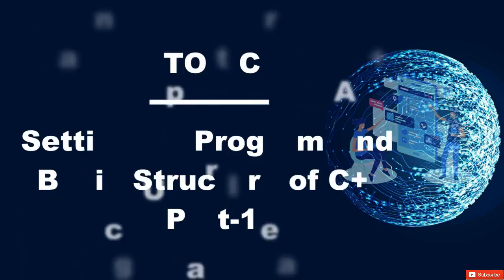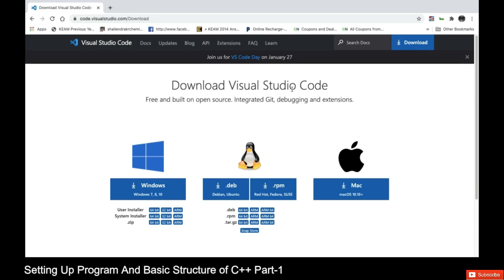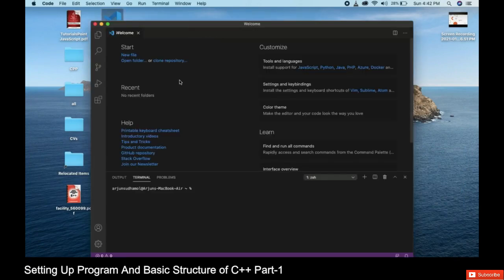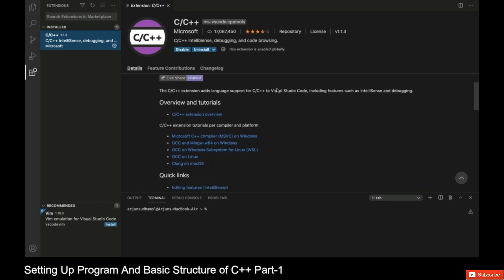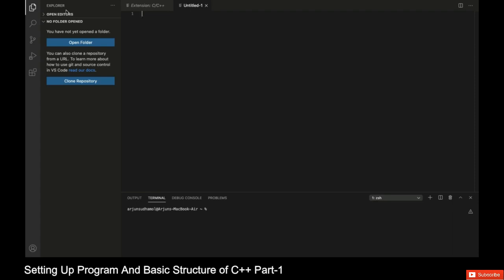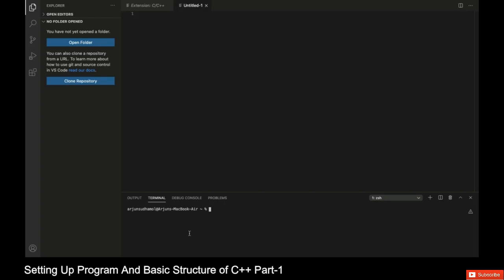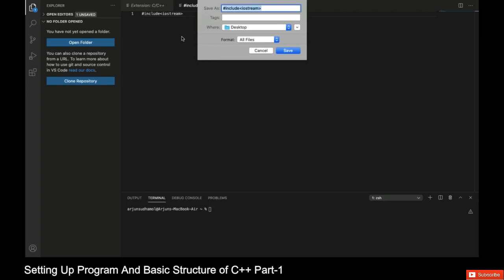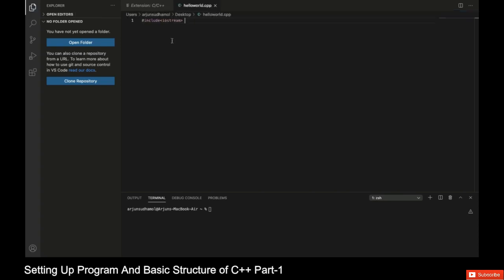Setting Up Program And Basic Structure of C++Part 1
• Check Out This Video's Blog :-
( if You Don't Want to Watch This Entire Video)

Course Description :
Learn to program with one of the most powerful programming languages C++.
Learn the concepts of Programming C++, Object oriented programming.
Learn C++ using a curriculum that covers C++ material of most university courses.
Be in a position to apply for jobs requiring good C++ knowledge.
You will Learn Data Structure Concept.
You will Test your knowledge and expertise with exercises.
How to work with files – fstream library (i/o operation on files) operators – arithmetic, assignment, logical, bitwise conditions like if / else / switch arrays / multi-dimensional arrays loops – for / while / do-while.
You will learn Includes Quizzes, Live Coding Exercises, Challenge Coding Exercises and Assignments etc.
Requirements

C++ Compiler and IDE, Like CodeBlocks , Devc++, eclipse etc.
Access to a computer running Windows, Mac OS X or Linux
Course will covers C++ programming concepts in detail. you don’t need to worry about basics .
Description
This is Specially Designed course to covers C++ from very basic to Ultimate Level.You may be new to Programming or you have already Studied and Implemented Programming but still you feel that you need to learn more deep about C++ programming  in detail so what are you looking for take this course today.

By the end of this course, you will understand the fundamentals of the C++ Programming Language,OOP Data Structures, and make yourself more marketable for entry level programming positions.

You will understand variables and the different data types, be able to utilize functions and arrays, understand the concept of pointers, learn about control flow (decision statements and iteration).You will be in a position to apply for real-time programming positions, and truly understand the core language that most modern languages are based on!

Why do I need to learn C++?

C++ allows you to have a lot of control as to how you use computer resources, so in the right hands its speed and ability to cheaply use resources should be able to surpass other languages. Thanks to C++’s performance, it is often used to develop game engines, games, and desktop apps.

After completing this course you will be confident enough to take up any challenging problem in coding using C++ Programming.